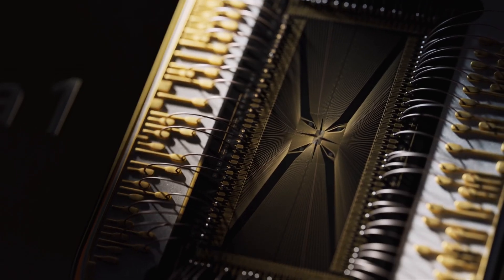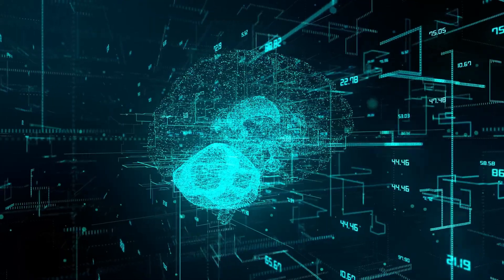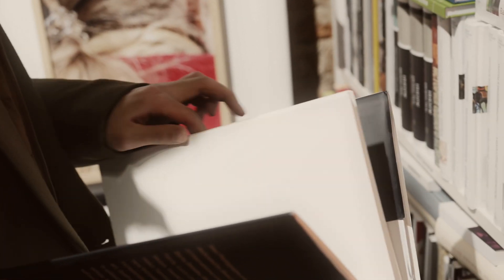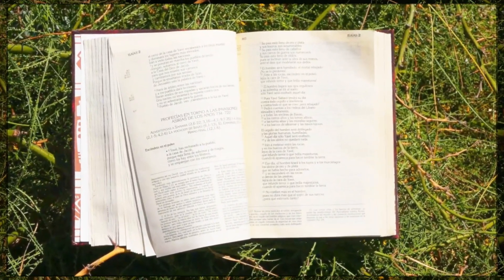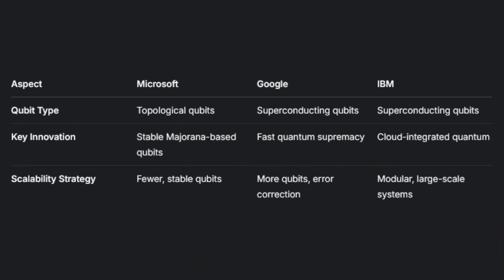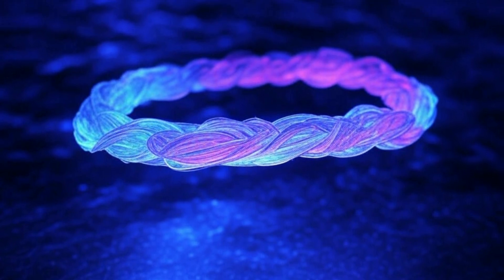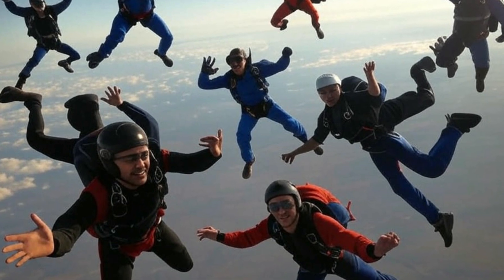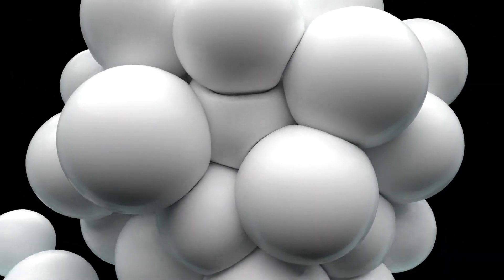Quantum Computing Explained: Google vs Microsoft vs IBM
Dive into the world of quantum computing as we explore Microsoft's revolutionary Majorana 1 quantum chip! While our best supercomputers would need billions of years to discover a single cancer drug, this mind-bending technology could potentially do it during your lunch break.

In this video:

🔍 Discover what quantum computing is and how it fundamentally differs from classical computing
💻 Learn about qubits, superposition, and entanglement — the building blocks of quantum systems
🏆 Compare Microsoft's unique topological qubit approach with Google's and IBM's strategies
🧠 Explore how quantum computing could transform AI through exponentially faster training, solving the "black box" problem, and enabling entirely new AI architectures
🚀 Understand why Microsoft's error-resistant approach could propel them ahead in the quantum race

Whether you're a tech enthusiast or simply curious about the future of computing, this exploration of quantum technology offers insights into one of the most exciting frontiers in science today.

00:00 Introduction
00:38 What is Quantum Computing?
01:38 What are Qubits?
02:42 Superposition and Entanglement
03:53 Microsoft vs Google vs IBM Quantum Approach
04:18 Microsoft's Majorana 1 chip
05:07 Google Willow Chip
05:58 IBM Condor Processor
06:47 How Quantum Computing will transform AI
07:55 Summary